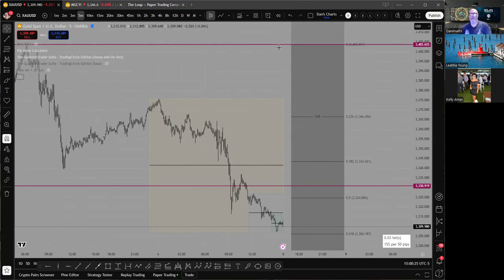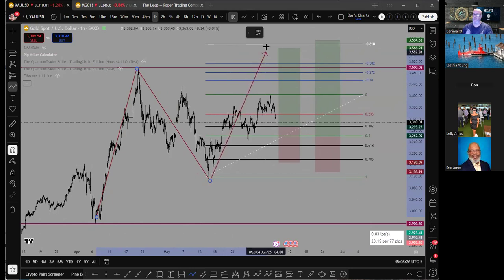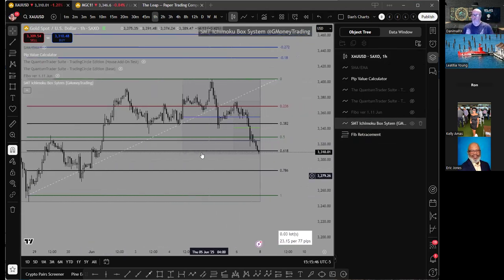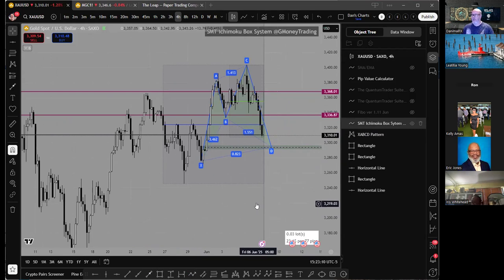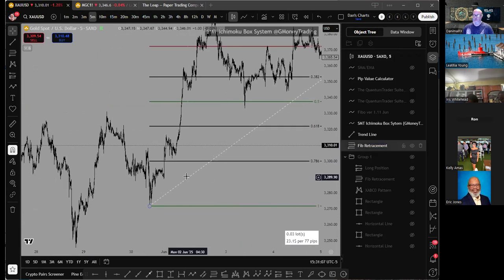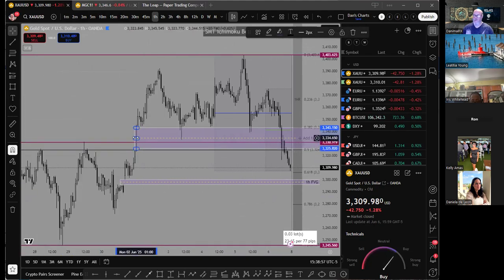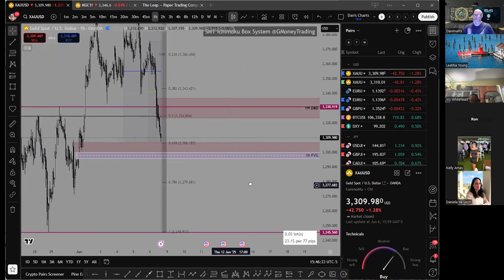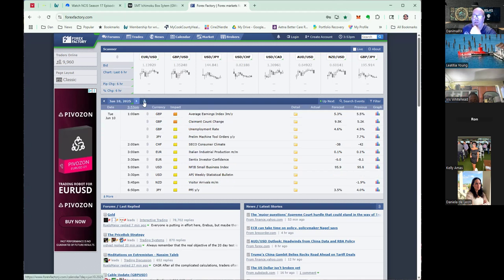Titan Circle Study Group - Sun June 8, 2025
Welcome to Titan Circle Study Group! This is a space for traders of all experience levels to connect, learn, and grow together. Our mission is to analyze markets, refine strategies, and build a strong foundation through shared knowledge and disciplined practice. Whether you're here to ask questions, share insights, or stay sharp with your trading skills, you're in the right place. Let’s support one another, stay focused, and make the most of this journey—glad to have you with us! 📊📈🚀

This is Open to the Community.

Topic: 123 Strategy, The Fibonacci Tool, SMT Boxes and Gold Markup